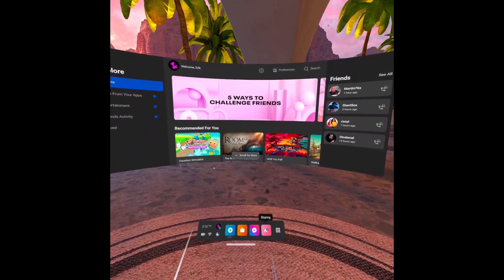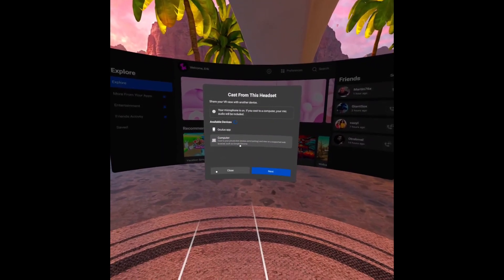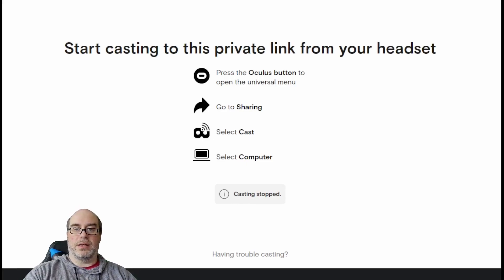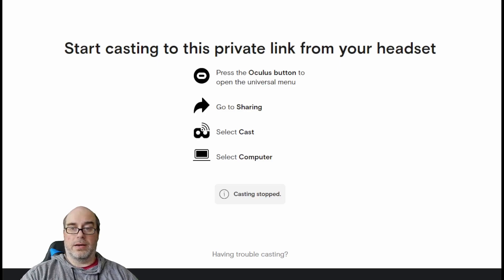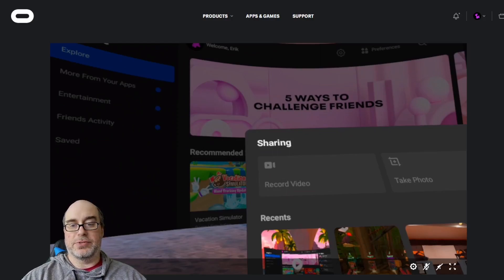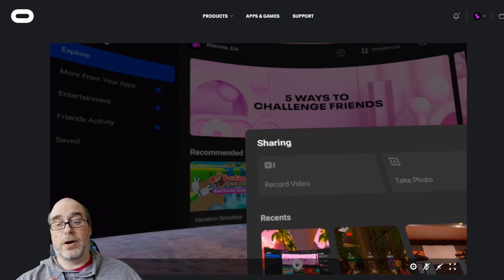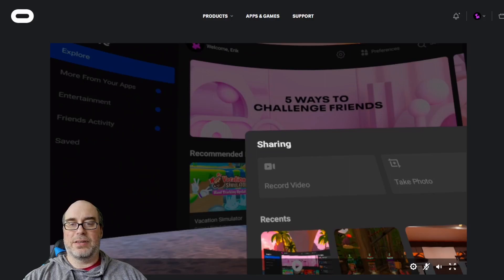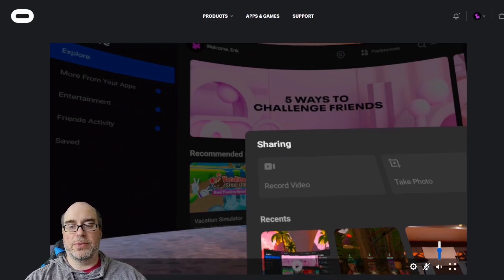What's the easiest way to stream to Youtube or Twitch on Quest 2 today?